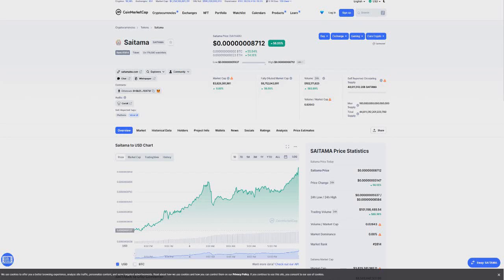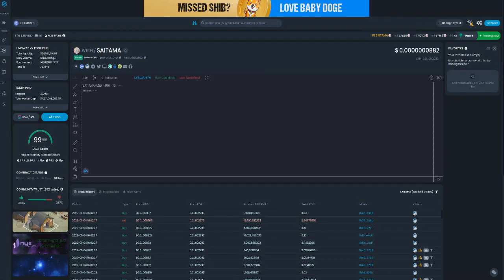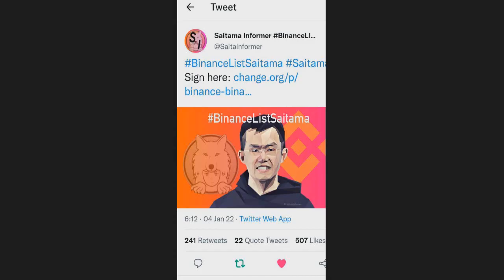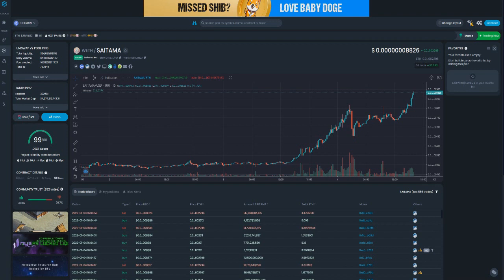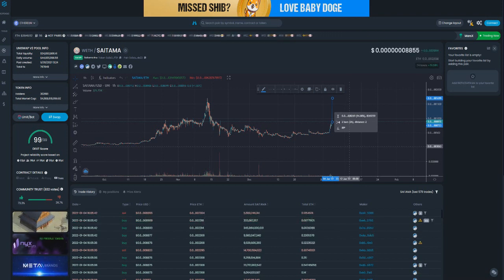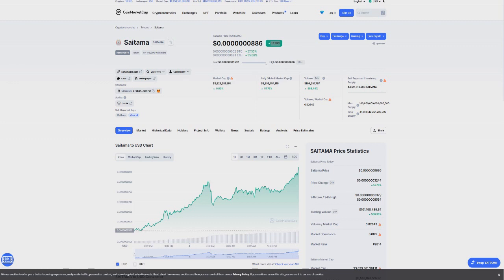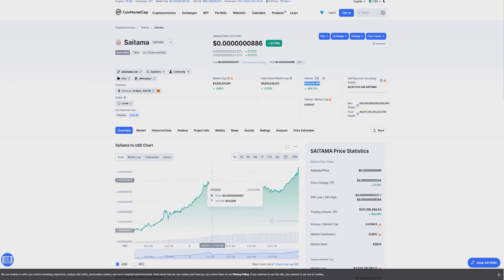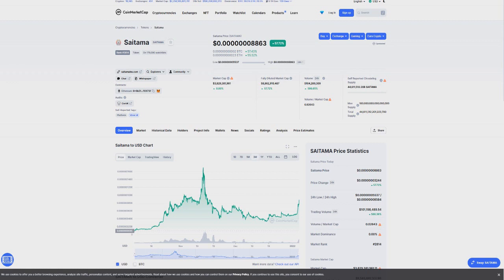SAITAMA INU ALL TIME HIGH ANNOUNCED!! NEXT 24 HOURS!! (DON'T MISS OUT!!)